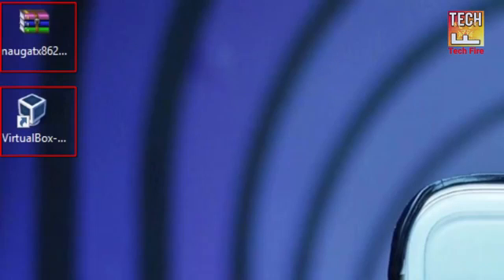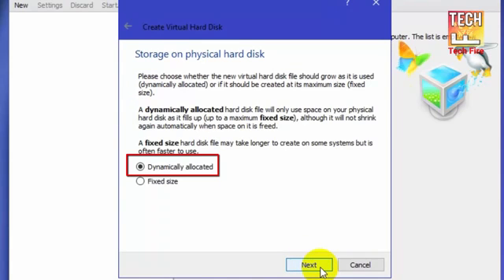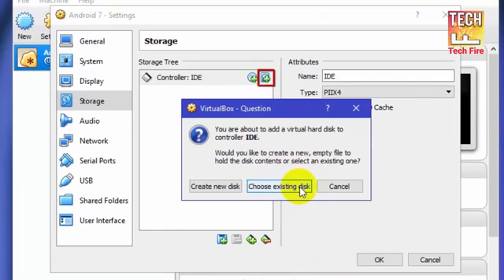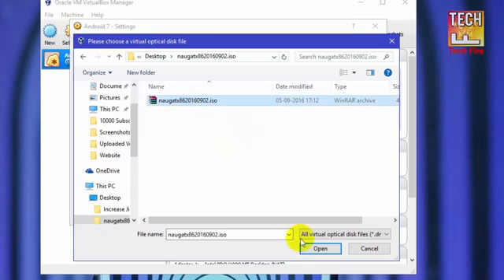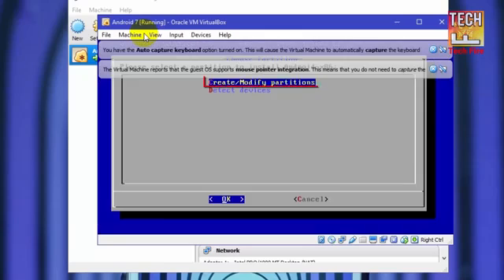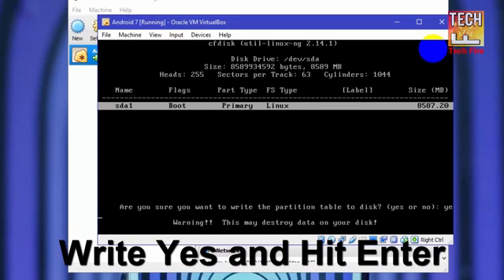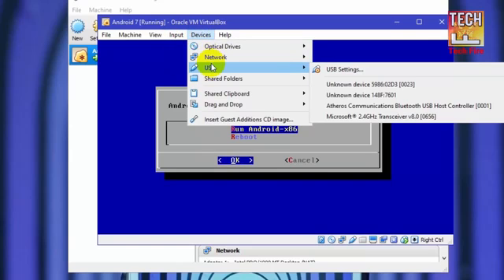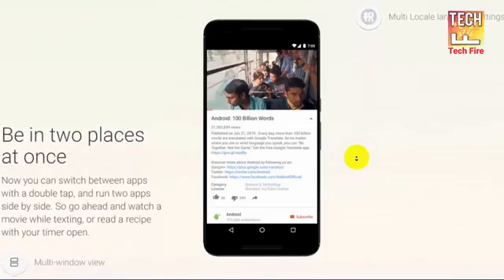How to Install Android 7.0 Nougat in PC and Laptop in Virtualbox